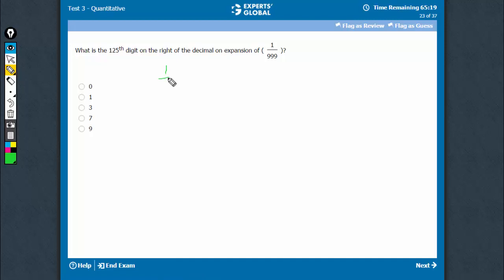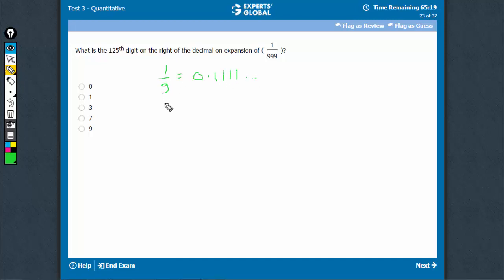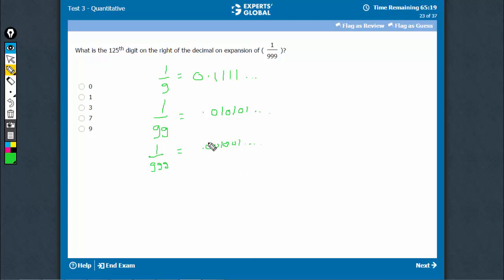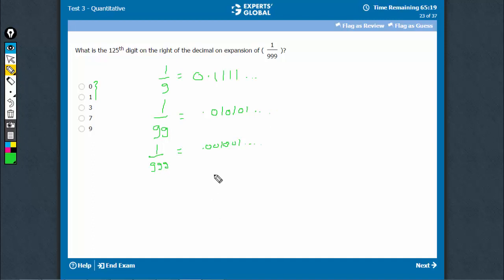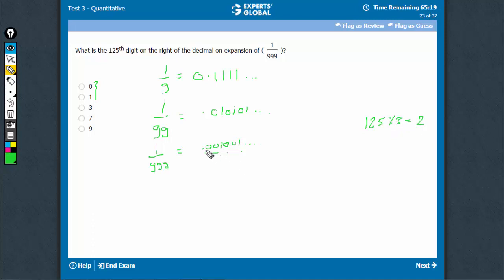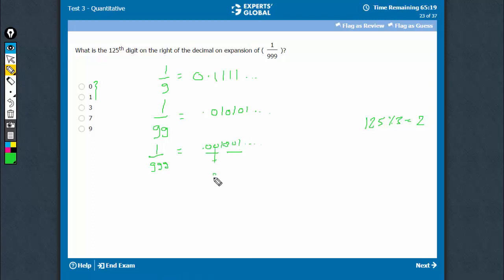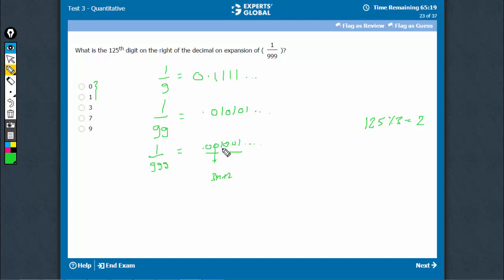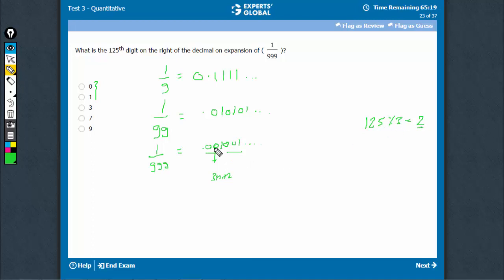What is the 125th digit on the right of the decimal on expansion of ( 1 / 999 )...